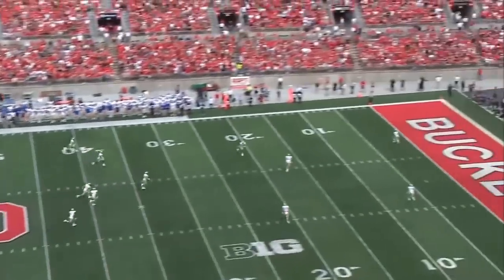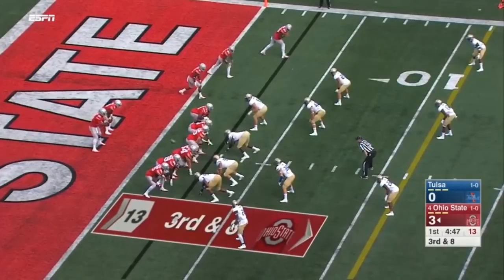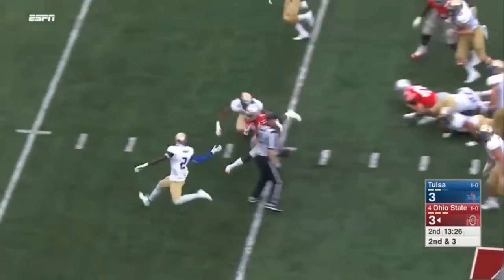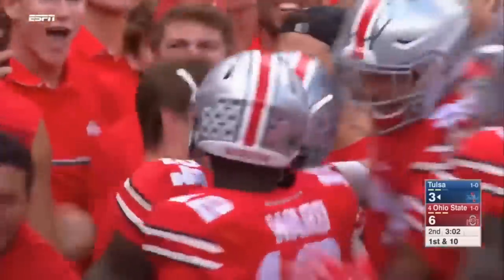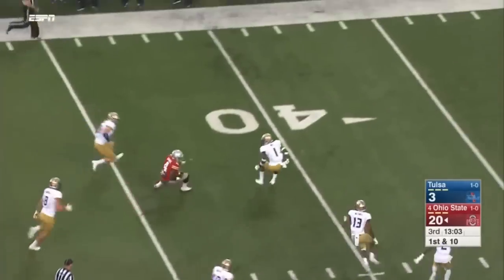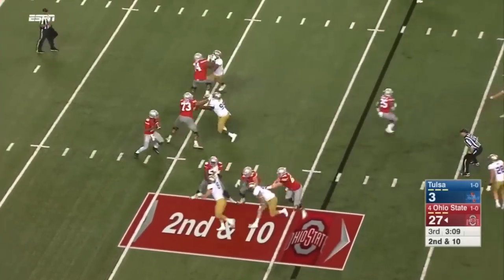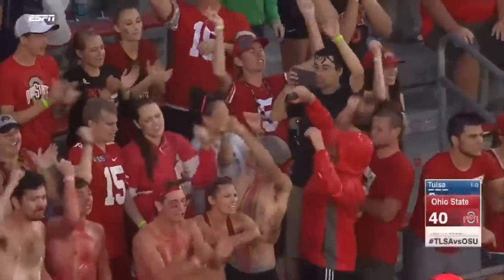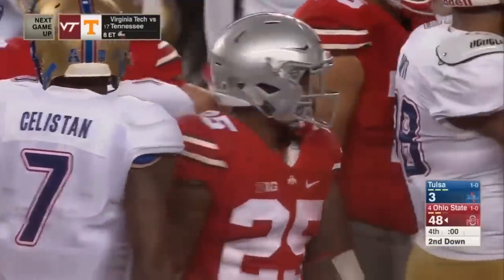2016 - Tulsa Golden Hurricane at Ohio State Buckeyes in 30 Minutes